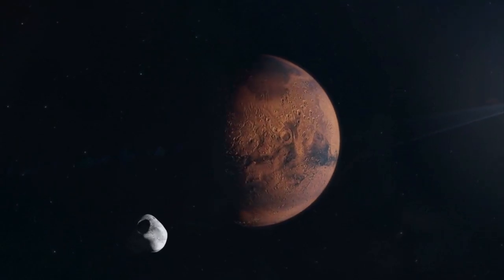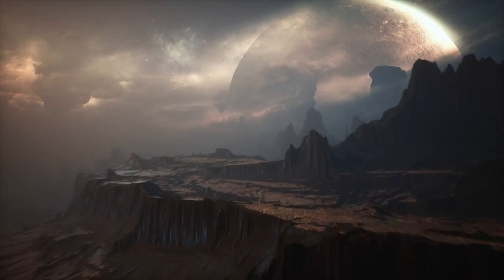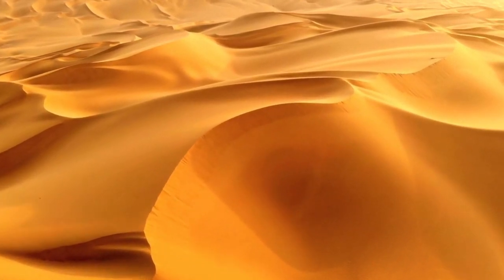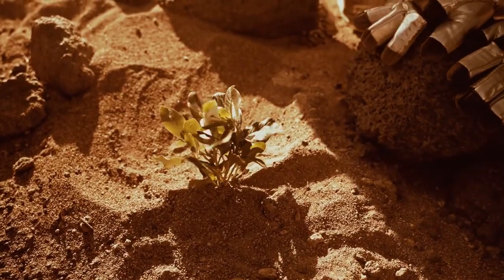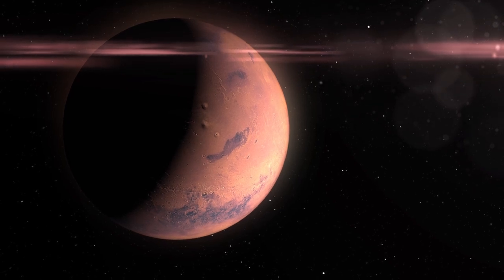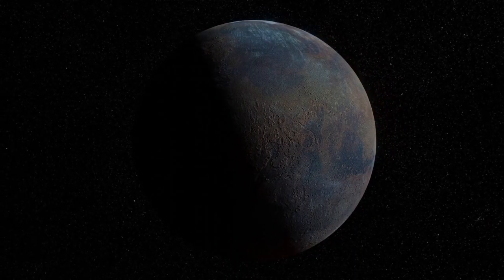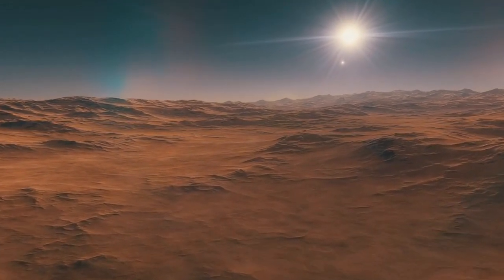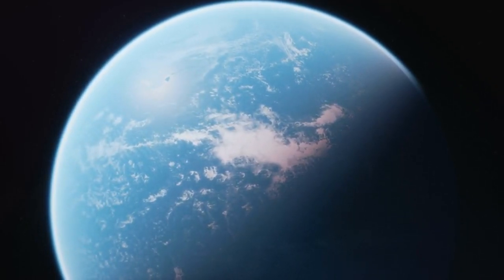MARS 2.0 Is Coming Sooner Than You Think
Can We Make Mars Habitable?
Join us as we explore one of humanity’s most ambitious dreams: terraforming Mars. From warming the planet and creating breathable air to unlocking its hidden water reserves, we dive into the science, challenges, and wild possibilities of turning the Red Planet into a second Earth. What would it take, and what could go wrong?

 Share your thoughts: Would you live on a terraformed Mars?